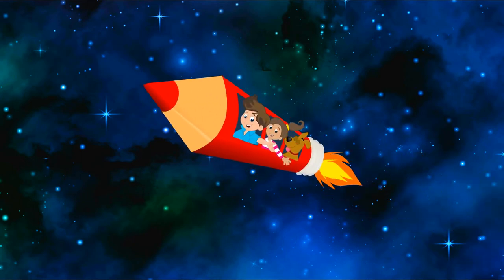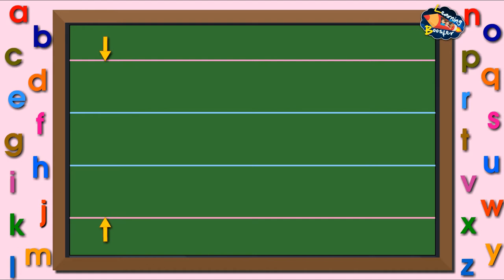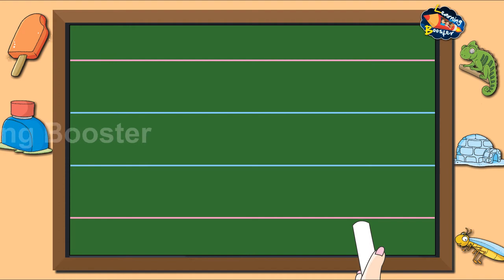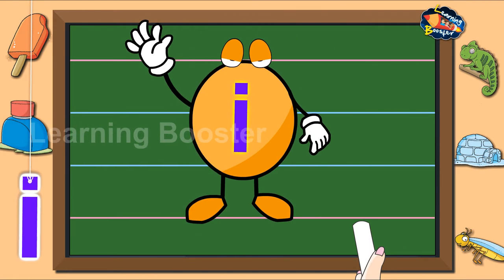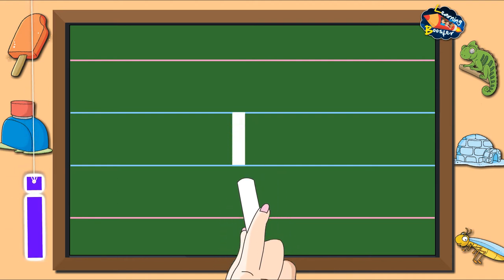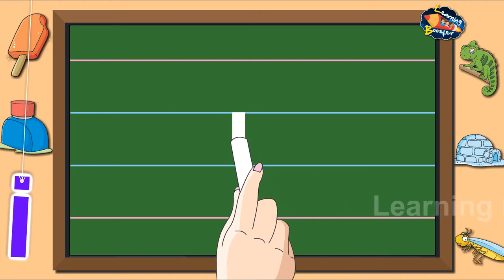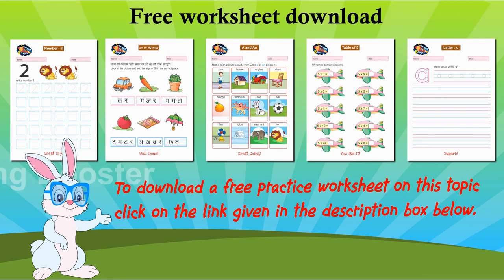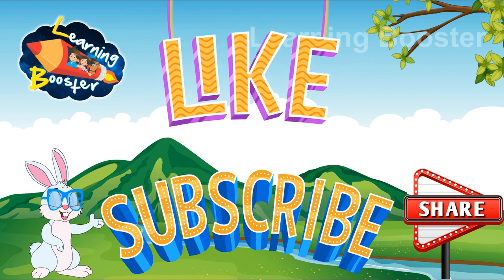English Small Letter Writing i | Writing small alphabet for children | Learning Booster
How to write small letter i
Magpie Toons